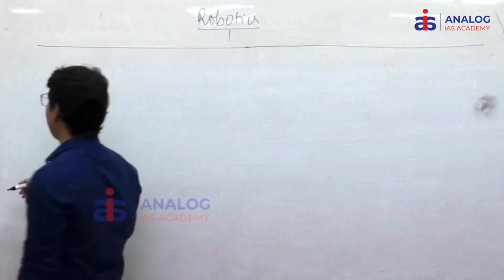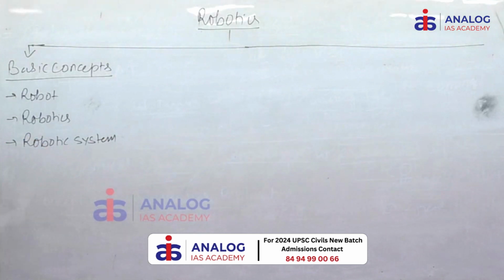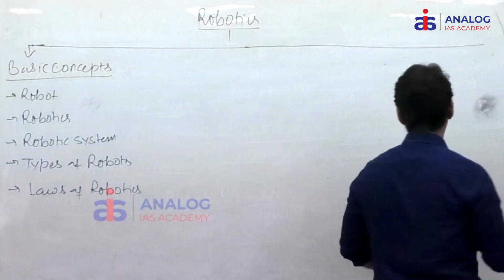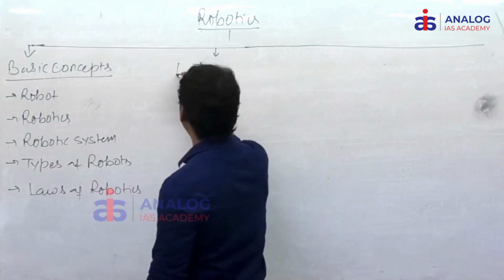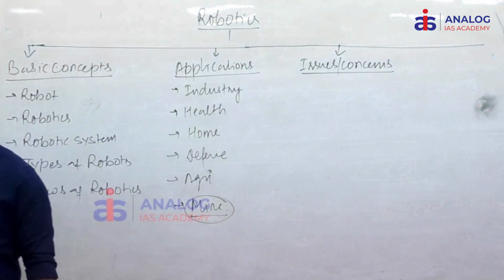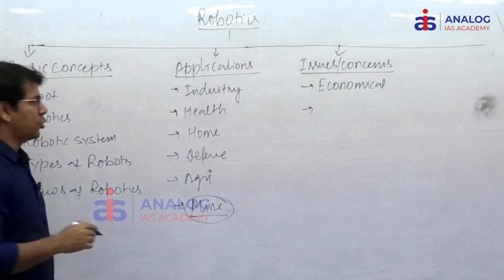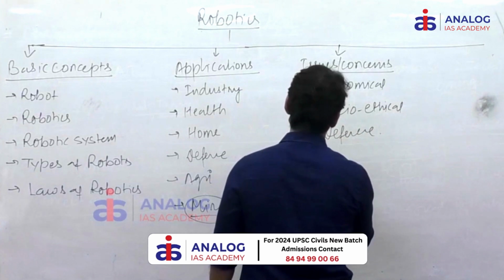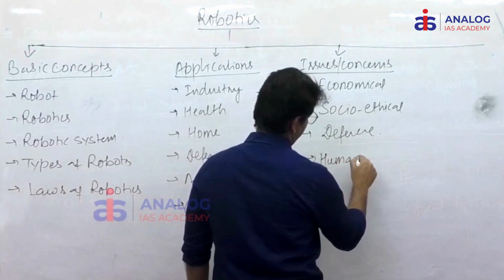Comprehensive Overview of Robotics | Mr. Ritesh Rajan | IAS/IPS | ANALOG IAS